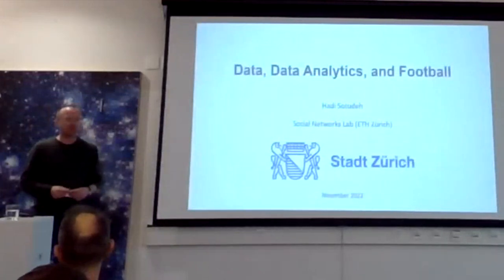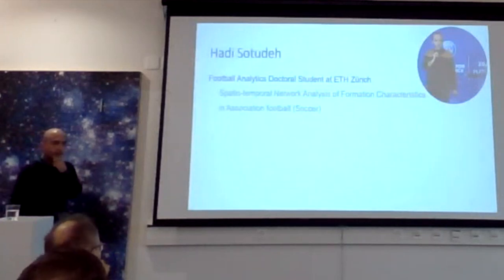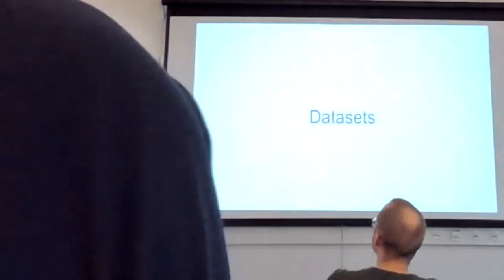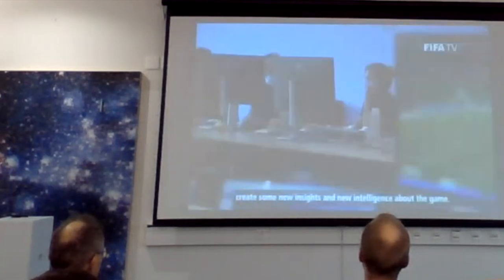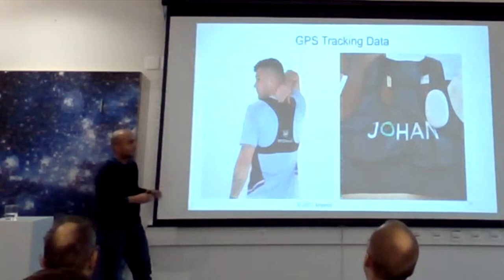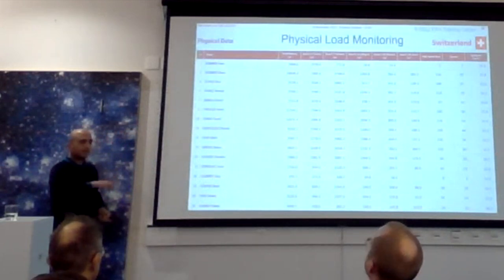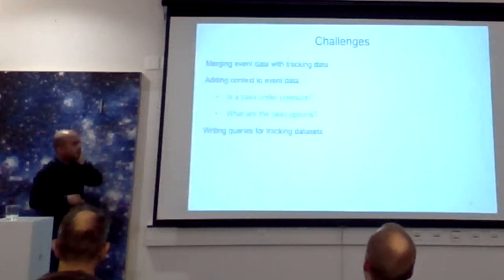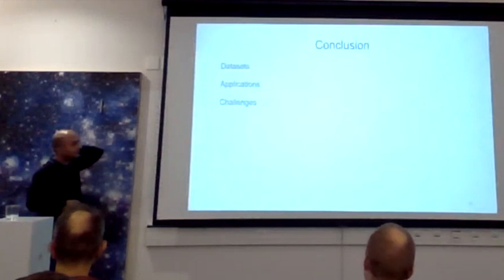Data, Data Analytics, and Footbal Talk for the Zurich City Office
My talk for the Zurich City Office (Stadt Zürich) employees about "data, data analytics, and football" as part of the Smart City Framework Program.

In this talk, I explained how data collection, data processing, and data analysis works in football, what they can do, and how it affects the game.

The presentation was divided into three sections: 1) datasets 2) applications and 3) challenges.